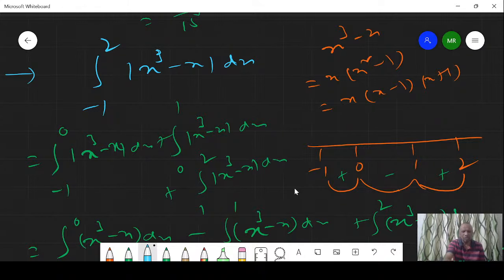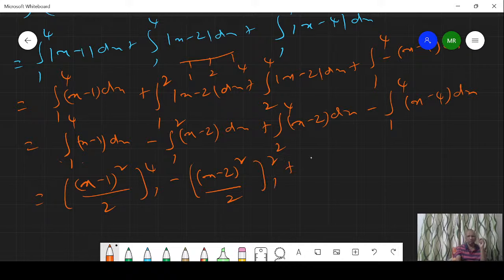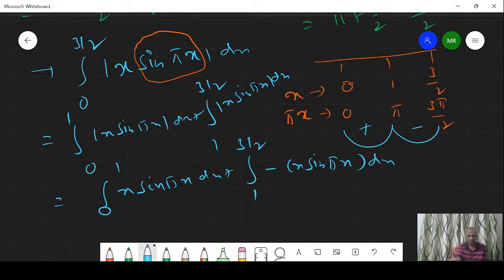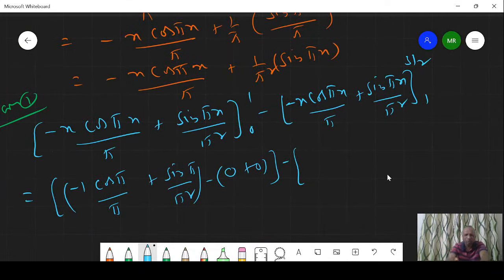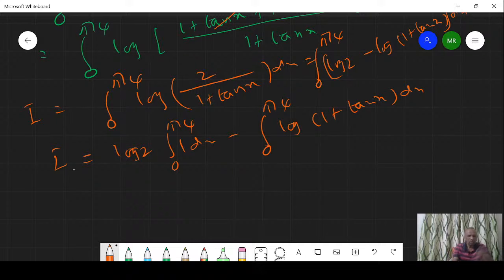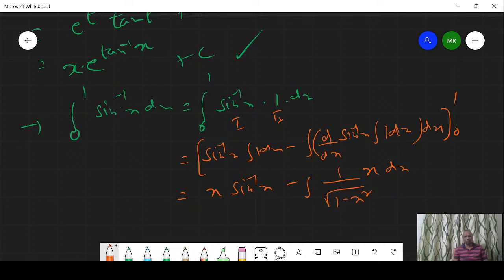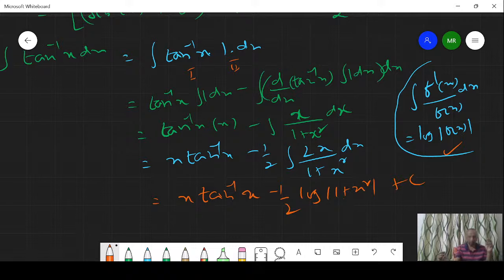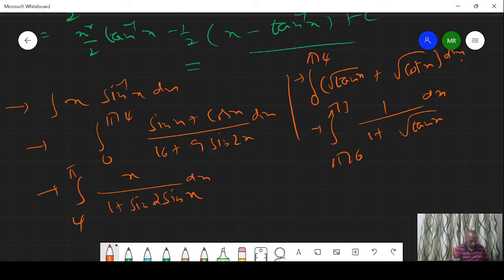CBSE Integration 3 marks questions - questions are high scoring for Class 12?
class 12th  3  marks questions in integration
definite questions in integrals
3 marks questions in integrals
cbse class12 integrals
important  questions term 2
term 2 important questions
IITJEE integration important questions class 12 integral calculus most expected questions integration class 12 important questions most expected questions jee mains 2021
high scoring marks in integrals